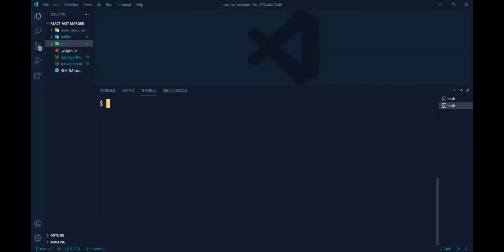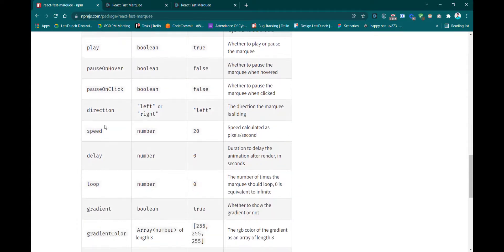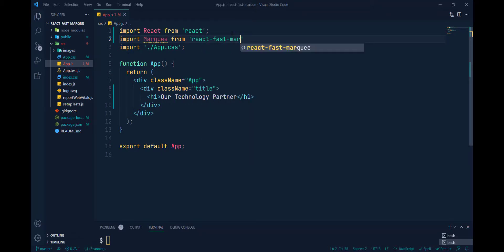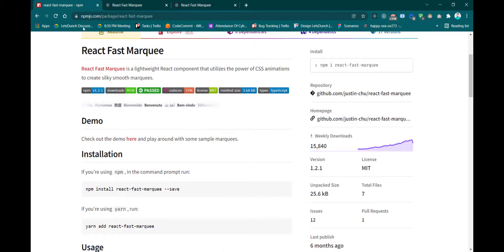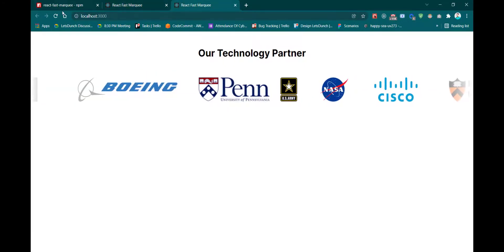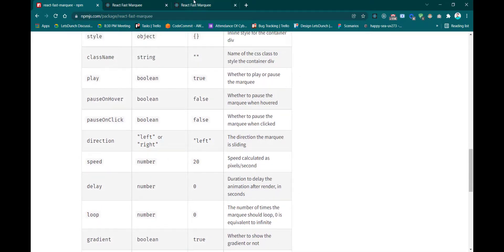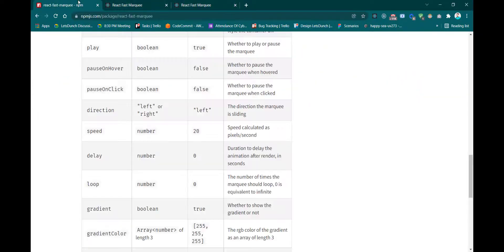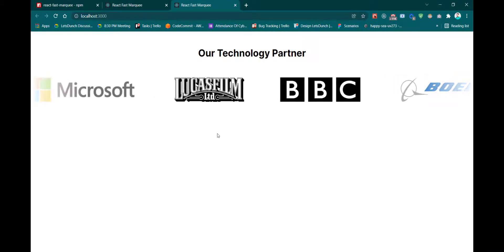Marquee | Marquee Slider | React Fast Marquee | React JS